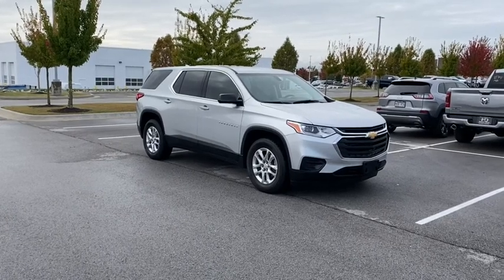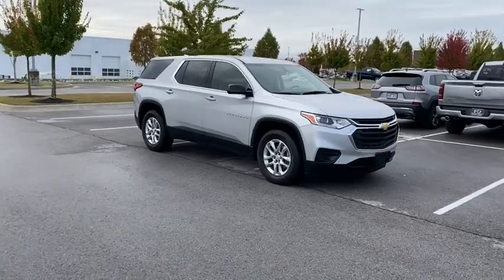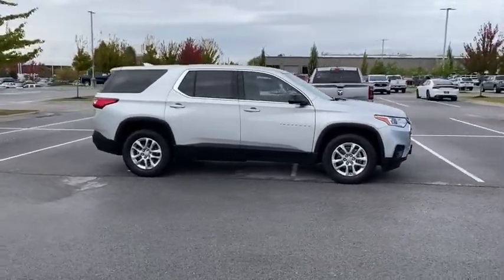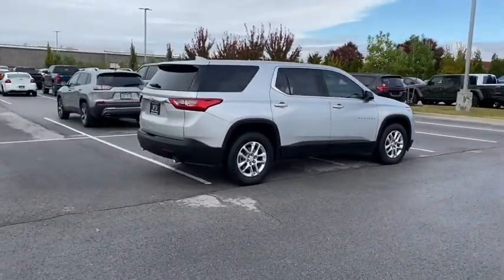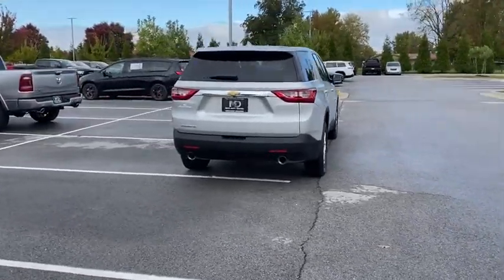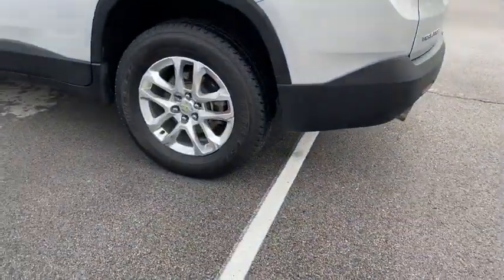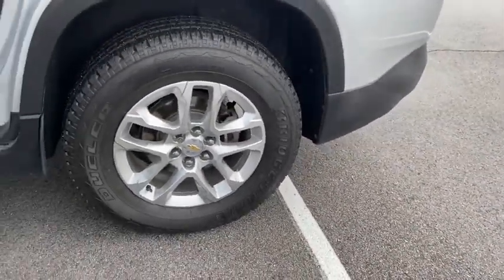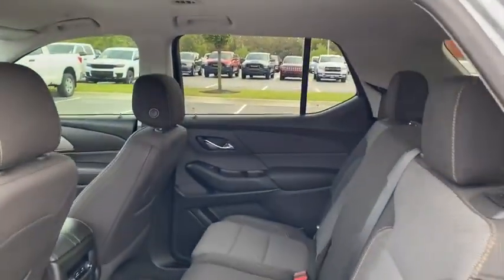2019 Chevrolet Traverse Rogers, Bentonville, Fayetteville, Siloam Springs, AR, Joplin, MO KJ163322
Silver Ice Metallic Used 2019 Chevrolet Traverse available in Bentonville, Arkansas at McLarty Daniel CDJR. Servicing the Rogers, Fayetteville, Siloam Springs, AR, Joplin, MO area.

CARFAX One-Owner. Clean CARFAX. Recent Arrival!brbr2019 Chevrolet Traverse Silver Ice Metallic LS FWD 9-Speed Automatic 3.6L V6 SIDI VVTbrbrOdometer is 26015 miles below market average! 18/27 City/Highway MPGbrAwards:br  * 2019 KBB.com 12 Best Family CarsbrMcLarty Daniel Chrysler Dodge Jeep Ram 2201 SE Moberly Lane Bentonville Arkansas.